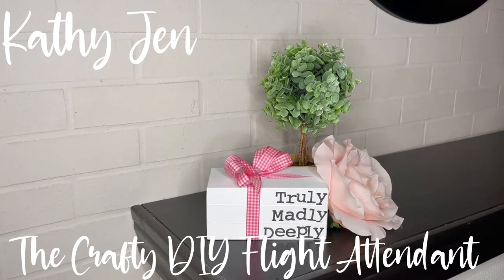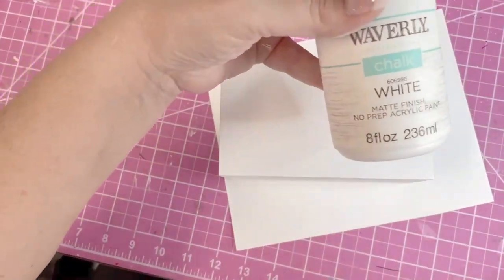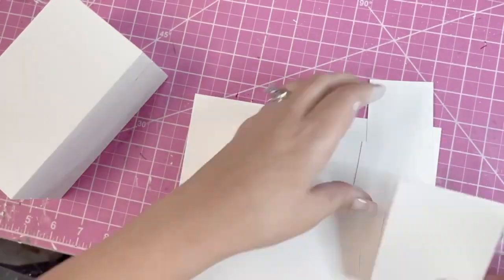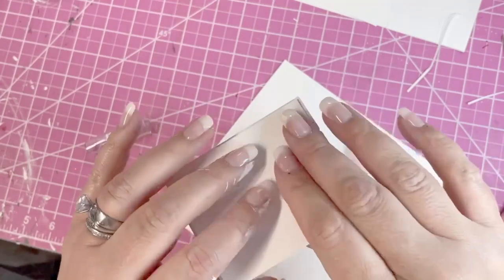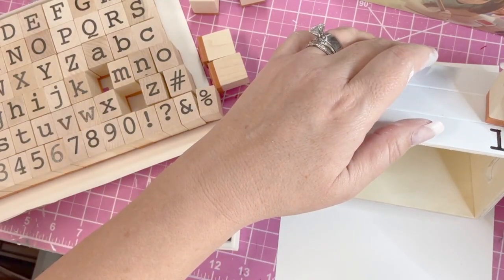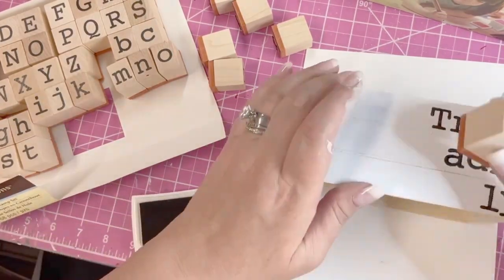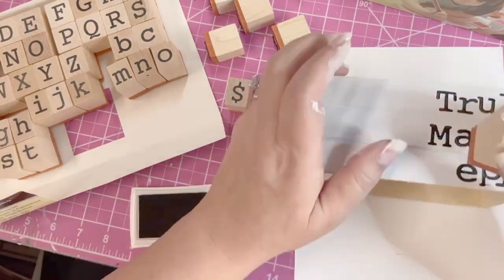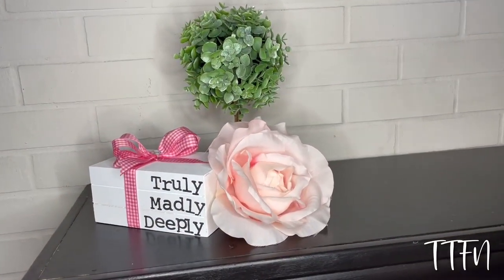Dollar Tree Valentine's Day Book Stack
In this video I am sharing my valentine book stack DIY craft for 2021. I love using items from the Dollar Tree to create cute and useful decorations . Be sure to let me know what you think.

MATERIALS USED FOR BOOK STACK:
Wooden box/crate from Dollar Tree
Waverly WhiteChalk paint
Paint brushes
Pink and white checkered ribbon
Alphabet stamps

AMAZON FAVORITES:
HEAT GUN
MITER SHEARS
GLUE GUN
HOT GLUE
MICRO ZIP SANDER
DESK VACUUM
20mm UNFINISHED WOOD BEADS
PAINT PENS
MOD PODGE (glossy)
MOD PODGE (matte)
MOD PODGE (dishwasher safe)
ROUND SPONGE BRUSHES
MINI MITER SAW

These links are my personal favorites and I love using them, daily.  I would never recommend a product that I did not stand behind.  If you do not wish to purchase through the link, feel free to click on it to see what the actual product is and then purchase however you wish.  Thank you so much for all of your support and encouragement.  It truly means the world to me.